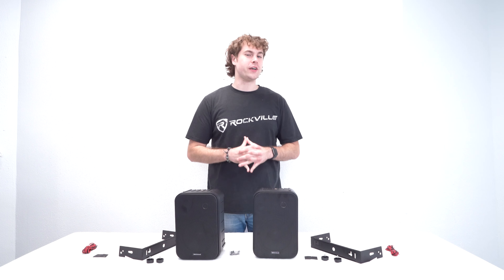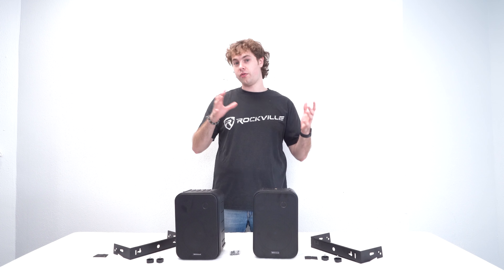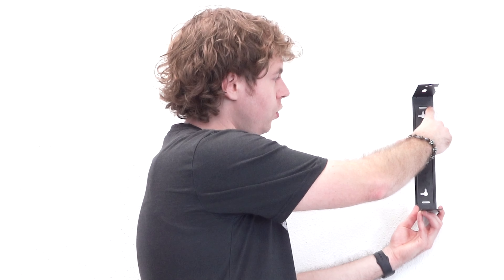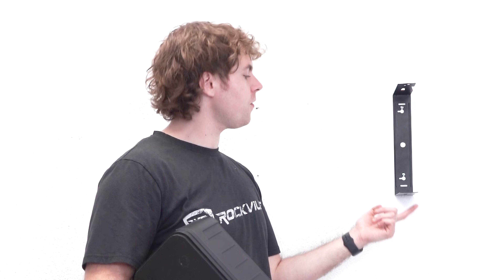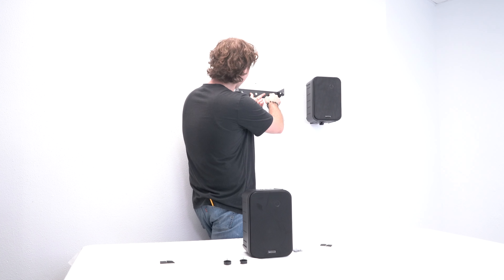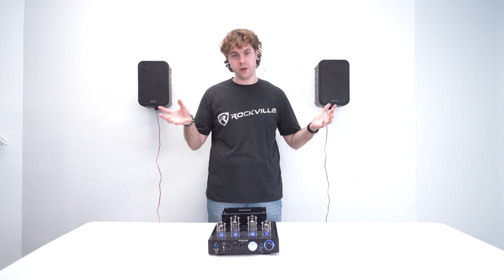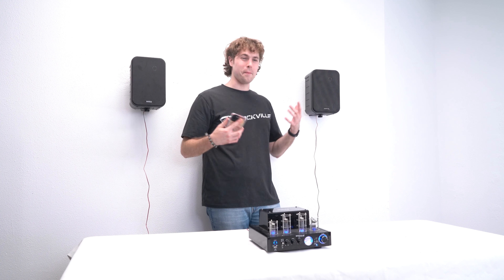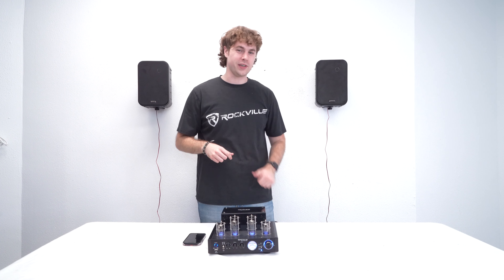How To Set Up Pair Rockville HP65S Black 6.5" 250w Indoor/Outdoor Swivel Home Theater Speakers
These speakers feature heavy duty ABS construction which can literally be thrown off your roof without getting damaged. These are also completely waterproof. You can keep them outdoors in the rain and moisture and they will not get damaged. These speakers are perfect for patios, large backyards, and indoor applications. These are also perfect for use in commercial spaces like gyms, hotels, and more.

Rubber surrounds eliminate unwanted distortion while our forward-facing bass reflex port adds a deeper, more powerful bass response. Each pair puts out 160 watts RMS and 500 watts peak power. These speakers are extremely loud!

These speakers will outperform other speakers on the market that sell for $100 and up. We also are offering a 90 day money back guarantee including return shipping. If you are not 100% satisfied with these we will send you a pre-paid shipping label and take them back and refund all your money.

Features:

Pair of Rockville HP65S 6.5” Black 500 Watt Outdoor / Indoor Home Theater Speakers with Swivel Bracket
Peak Power Handling: 500 Watts (per pair)
RMS Power Handling: 160 Watts (per pair)
Polypropylene Cone
Rubber Surrounds
1” Aluminum Voice Coils
6.5” Woofer
½” Mylar Dome Tweeters
20 oz. Ferrite Magnet
Spring Loaded Push Terminals
Completely Waterproof
Tough ABS Construction
Swiveling Metal Mounting Brackets
Removable Metal Rustproof Grills
Built-in Capacitor Crossover Network
Frequency Response: 40Hz – 20KHz
Sensitivity: 90dB @ 1w / 1m
Impedance: 4 Ohms
Dimensions (H*W*D): (10.6” x 7.1” x 6.2” inches) (270 x 180 x 158 mm）
Color: Black